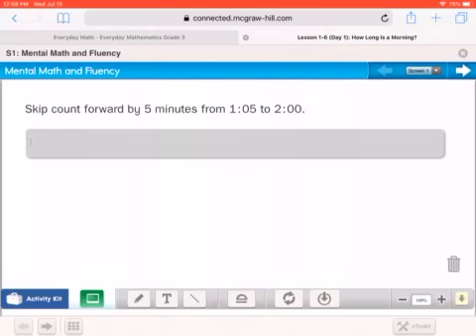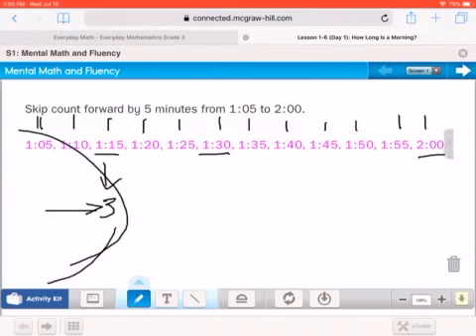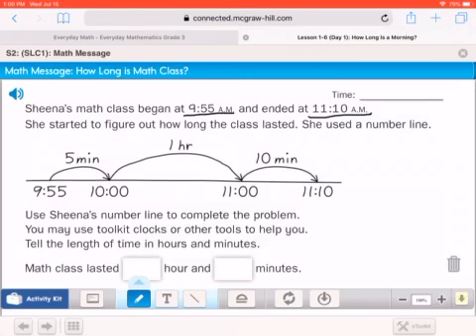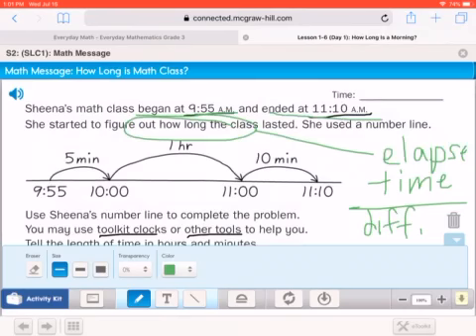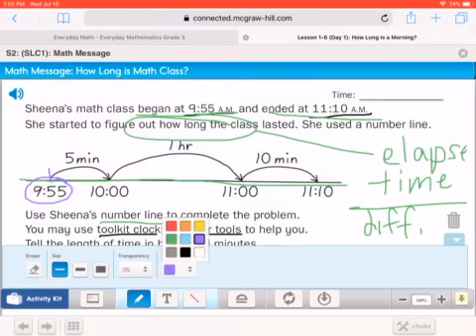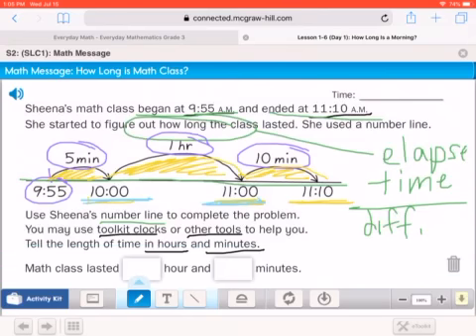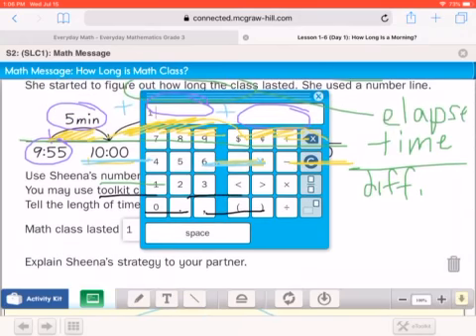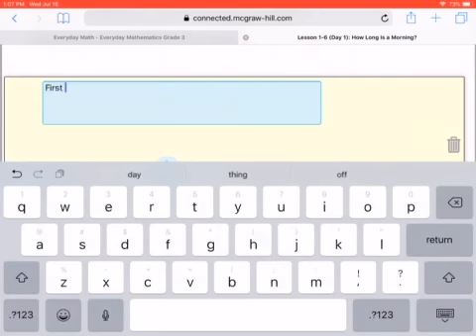EDM 1-6 Day 1